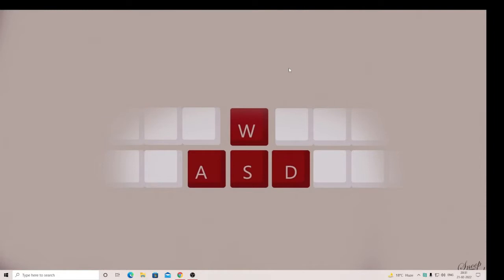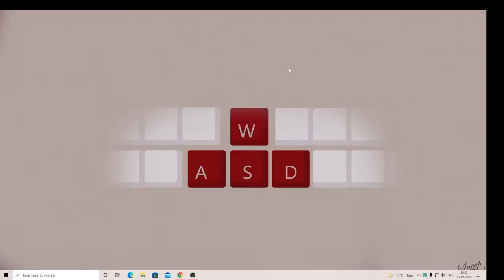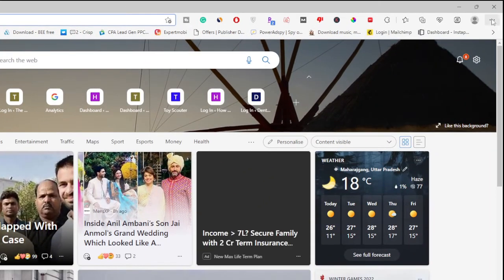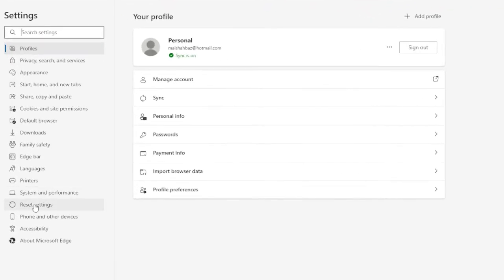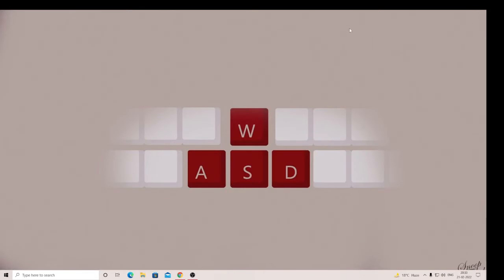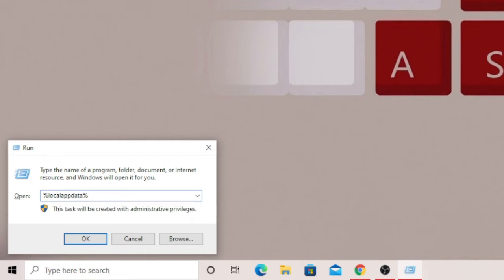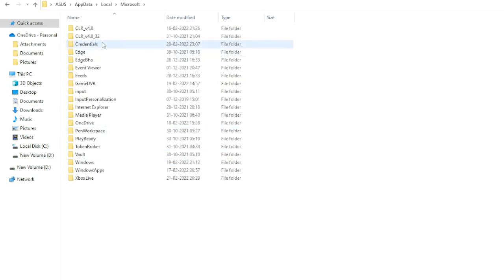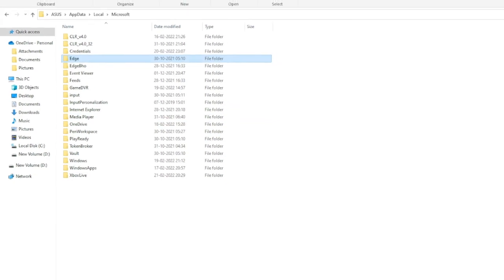How To Completely Reset Microsoft Edge - (Fix all Errors & Problem)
By completely resetting Microsoft Edge you can fix edge errors like loading, slow loading, and not working properly problems.

This needs to be done in 2 steps, first reset edge and then delete the edge file from Windows PC.
☑ Watched the video!
☐ Liked?